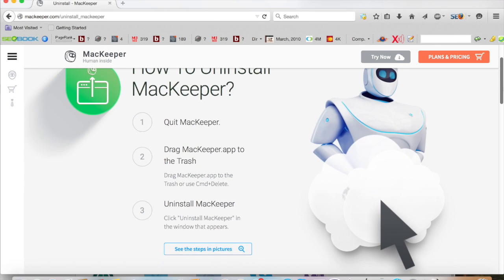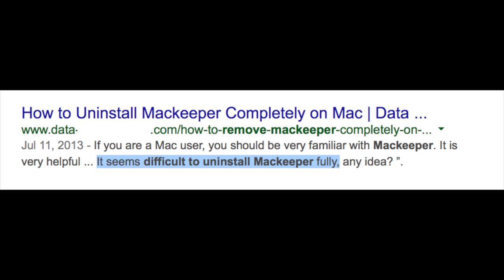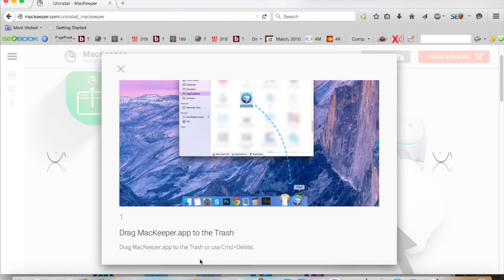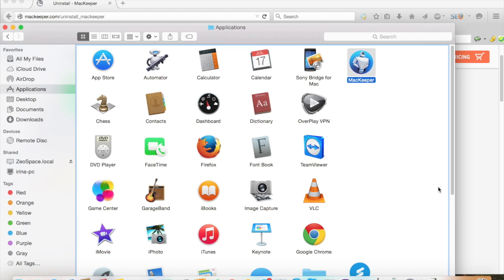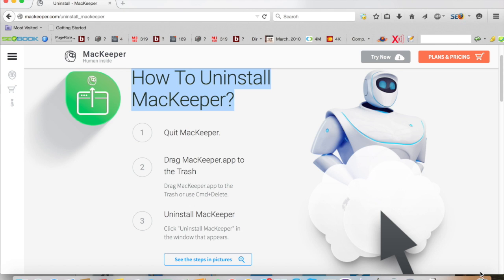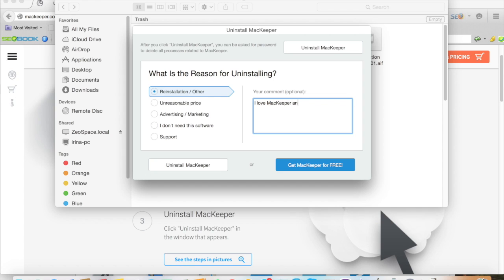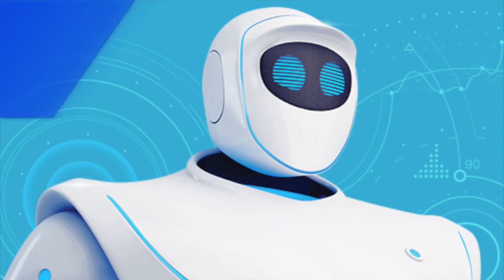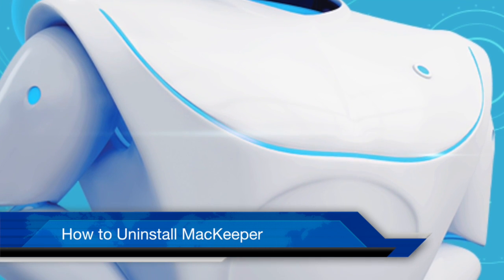Uninstall Mackeeper in a Few Clicks: Video Tutorial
Video that dispels the myth that Mackeeper is hard to remove. Find clear instructions on how to uninstall Mackeeper in few simple steps, follow and get rid of MacKeeper